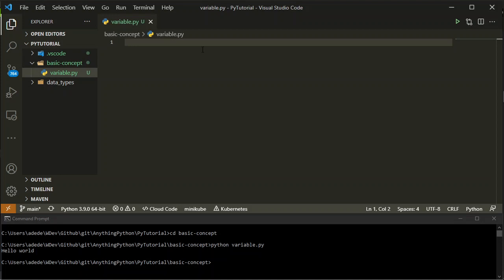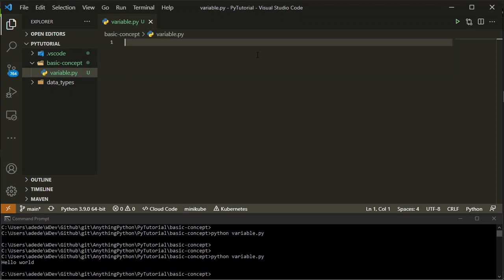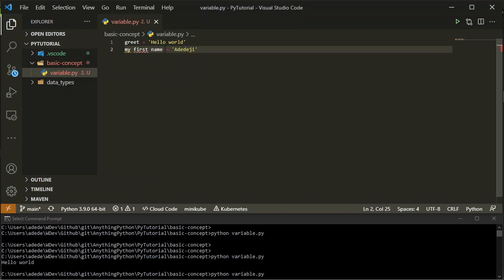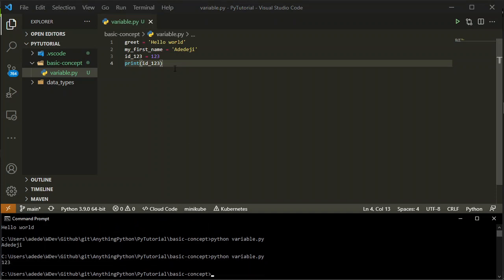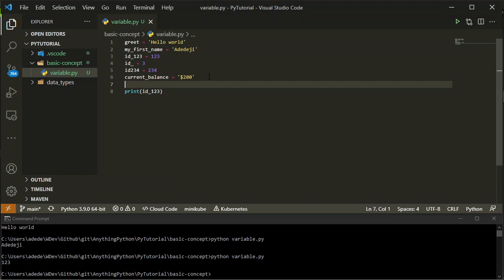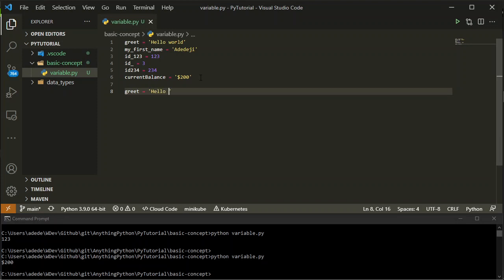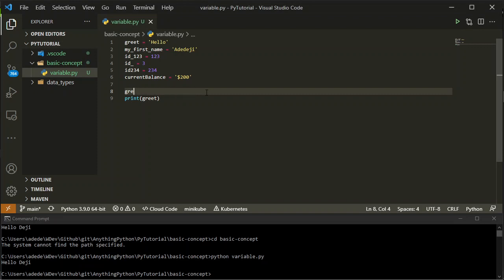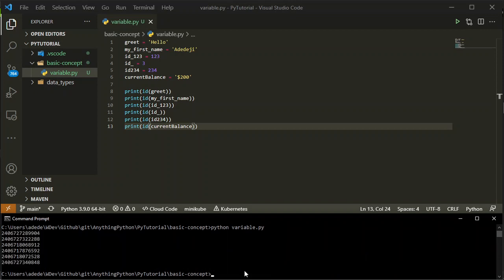Python For beginners (What is a Variable?)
A variable is just a container where we can store values and make reference to those values with the help of the variable name.